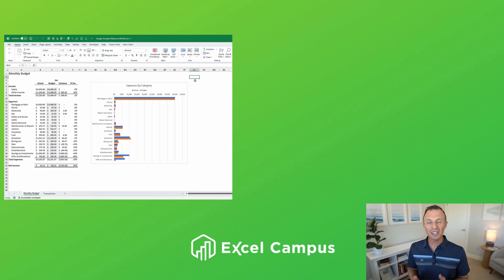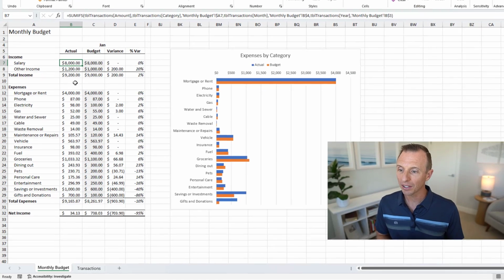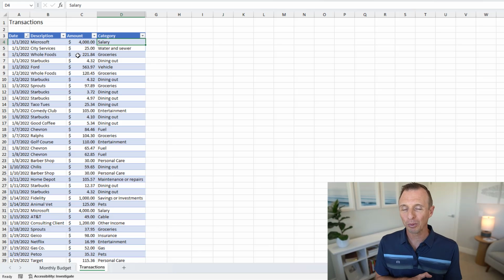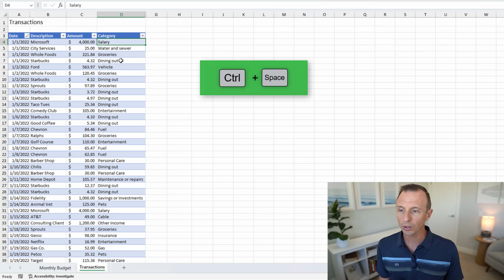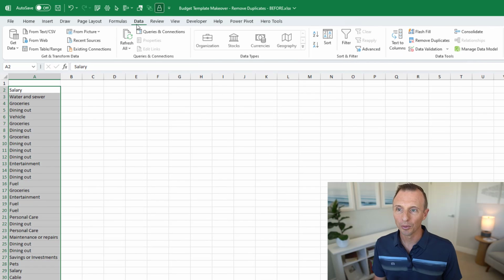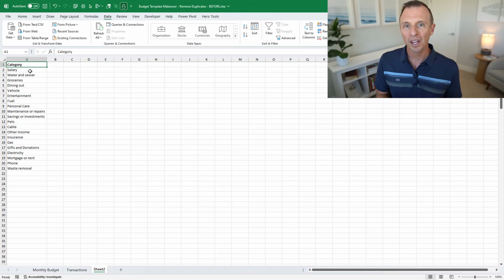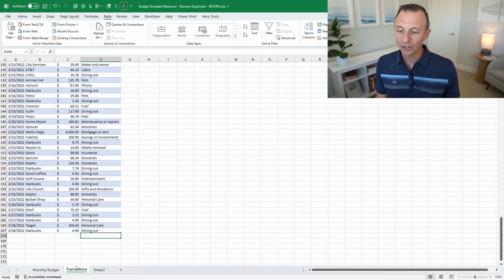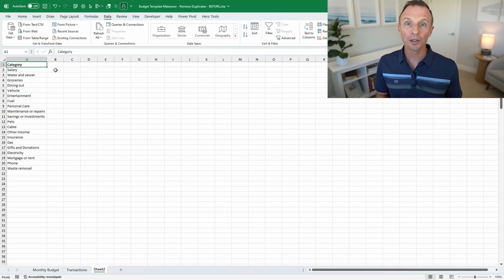Removing Duplicates In Excel Is Easy With This Tutorial!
Learn how to remove duplicates in Excel!

 To make it easier, we're doing it in the context of budgeting and financial management.

This video is the second episode in the Budget Makeover series, where we use a simple budget template to make it more functional and attractive. The series will teach you how to create a budget that has dropdowns, locked cells, formulas, and an interactive dashboard with pivot tables and pivot charts.

This second video in the series details removing duplicate entries in a list of transactions so that you are left with only unique values.

If you’d like to read the accompanying blog post on my website, you can access it

00:00 Introduction
00:28 Budget & Actual
02:01 List of Unique Value
04:10 Categories